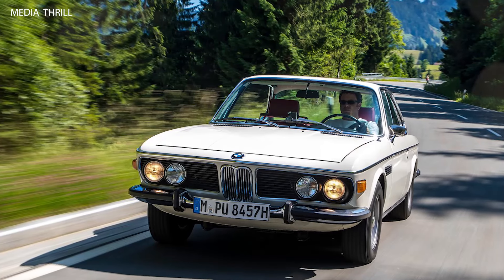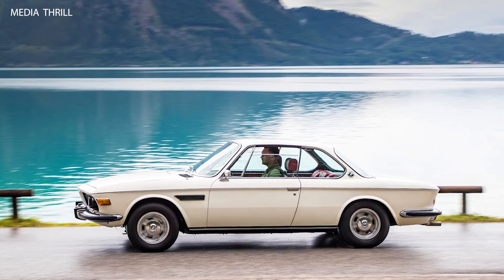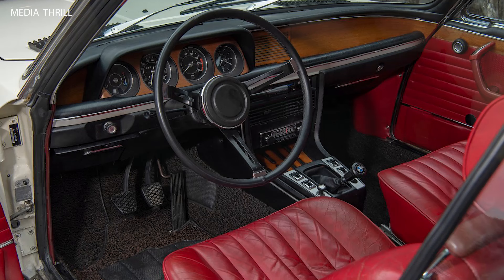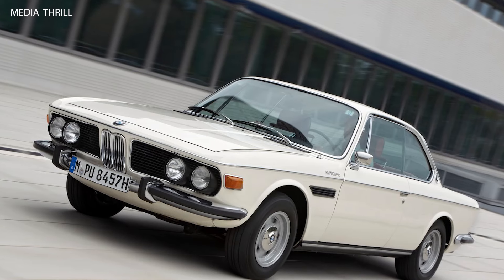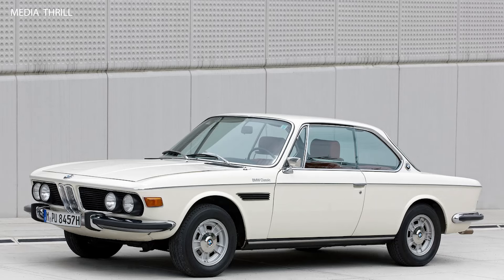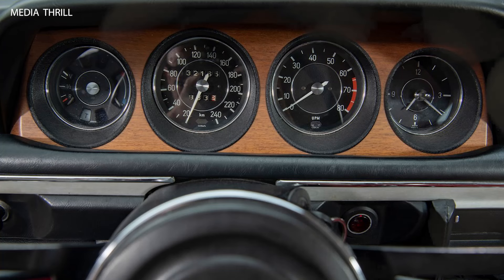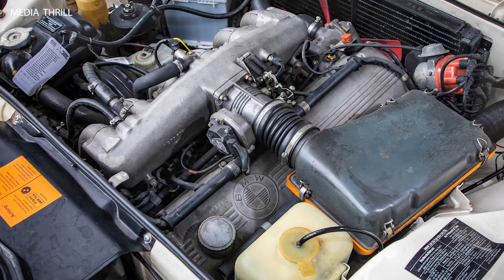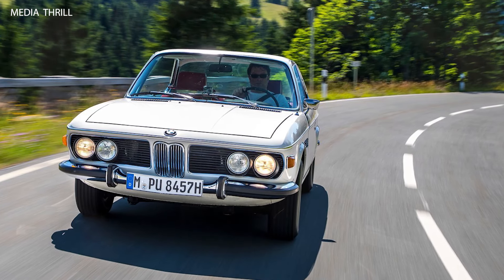BMW 3 0 CSi 1971 Facts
Video Edit:   Team Media Thrill